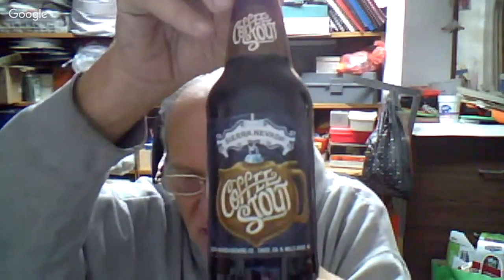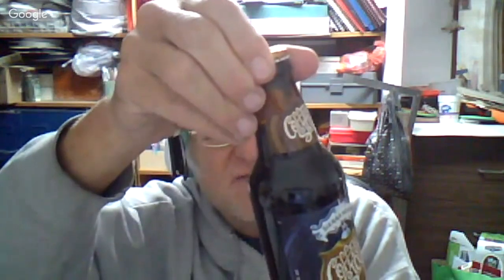Stout Examination feat. the IBRG (and the new 2018 release Goose Island Bourbon County Stout)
An examination of stouts with Michael Komaroff and Tyler Mancl.